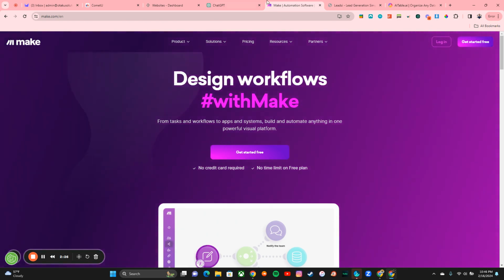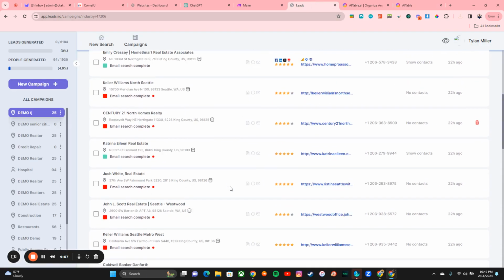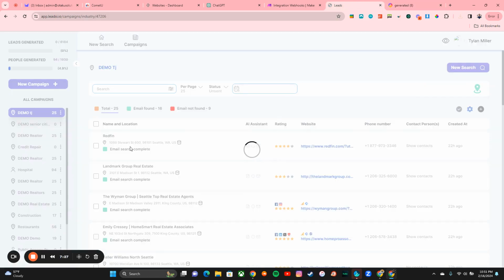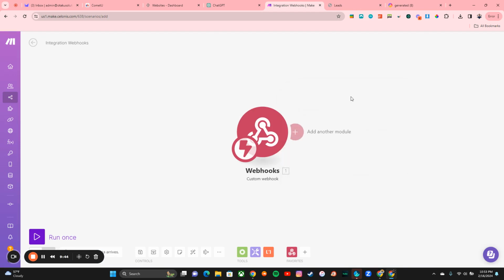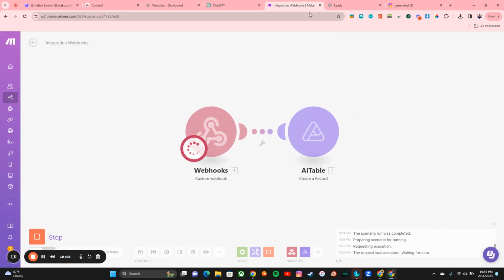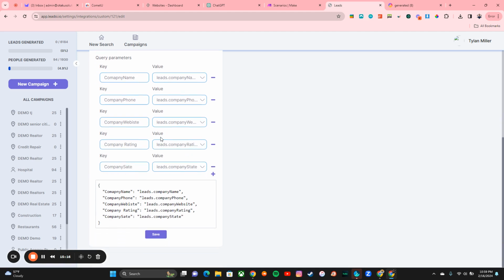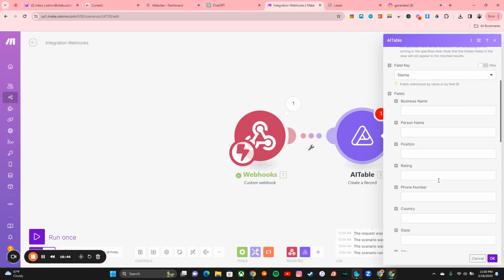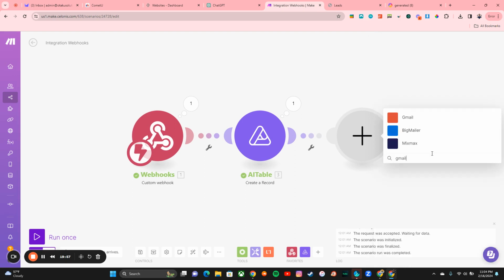Webhooks 101: Step-by-Step Guide for Beginners (Part 1)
Learn how to use webhooks effectively in this detailed tutorial. Perfect for beginners and developers alike, this guide will help you understand the basics and start integrating webhooks into your projects.

Timestamps:
0:00 - Introduction
1:30 - What is a Webhook?
4:00 - Setting Up Your Environment
8:00 - Creating Your First Webhook
12:30 - Testing Webhook Functionality
16:00 - Practical Use Cases
19:00 - Conclusion